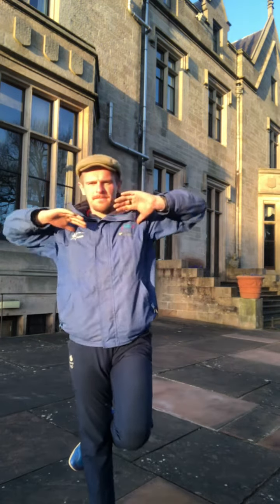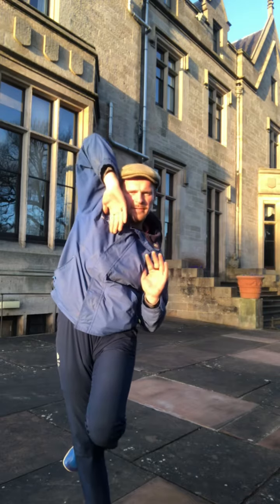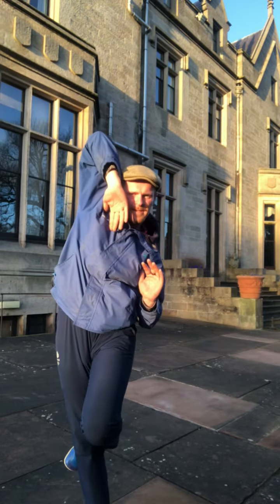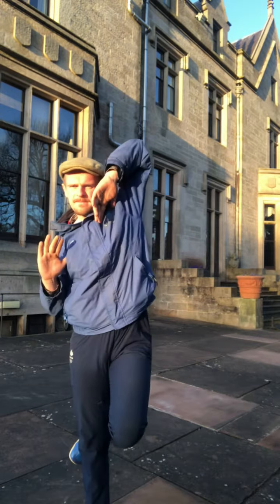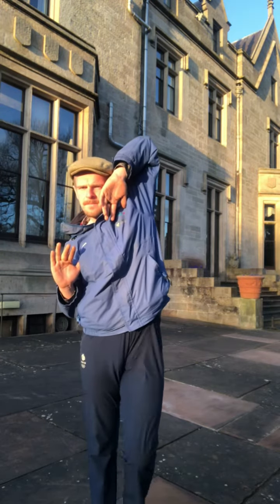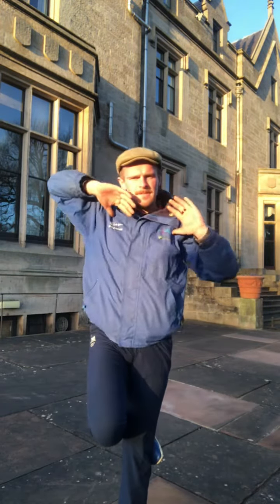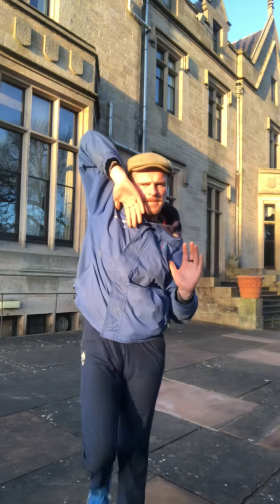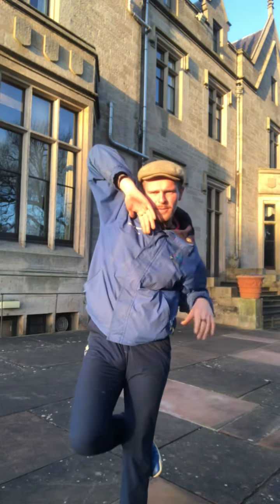ToTokyoTwo - OneTension Verticalisations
His is an exercise I use to mobilise my body and loosen my tissues after shooting or during daily life.  Can be a very potent form of movement training